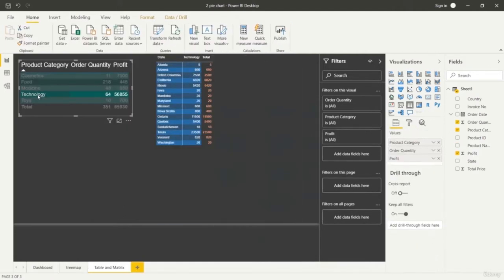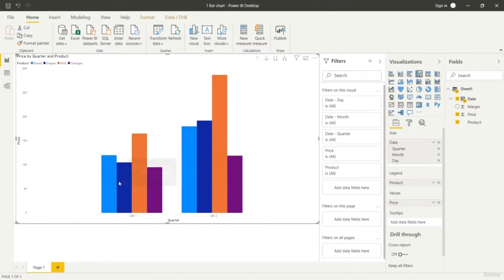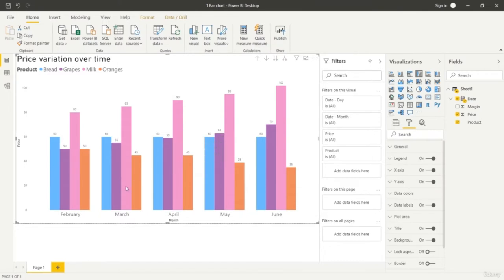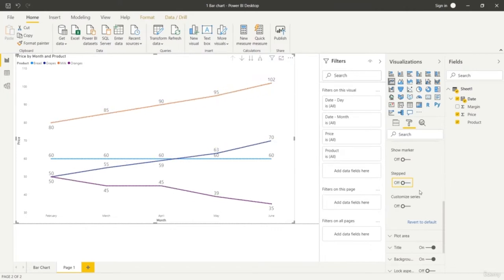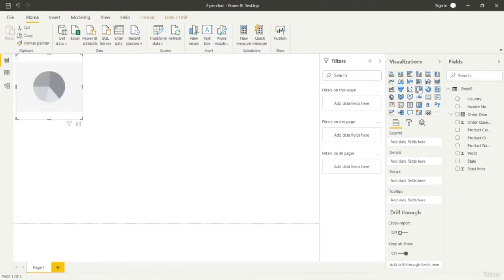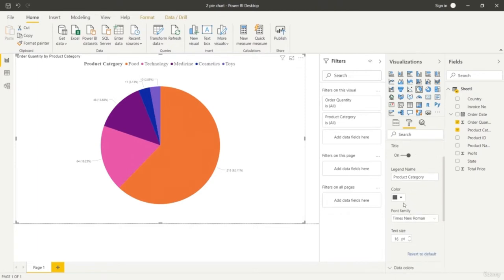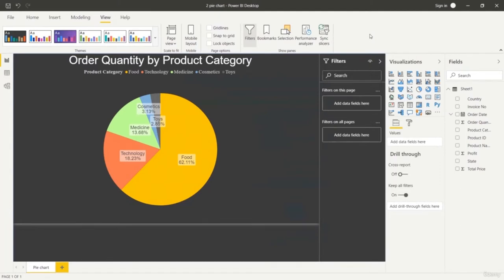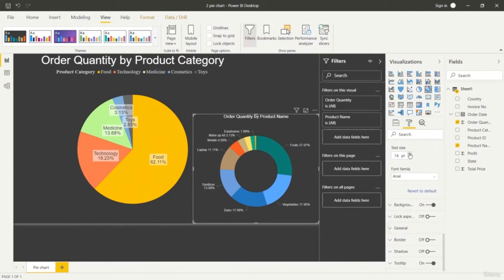How to Create Analytics Dashboard with Power BI and Tableau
Creating Analytics Dashboard and Business Intelligence Reports in Microsoft Power BI and Tableau. Learn to create Visualization Reports | Data Analysis | Data Science | Business Intelligence
Tableau Projects for Practice - Tableau Projects for Data Science
Power BI Full Course | Power BI Tutorial For Beginners
Business Intelligence Full Course in 10 Hours | Power BI Training | Tableau Training

Welcome to this course on Creating Analytics Dashboard and Business Intelligence Reports in Microsoft Power BI and Tableau. Here you will learn to create various kinds of Visualization charts based on a dataset using its columns and field, where you will learn to perform various operations such finding insights about data, outliers and trends. You will also learn how to customize these charts based on various parameters such as color, size, scale, text and much more. Each chart has some different set of properties that are unique to them, and you will be learning about them in some details in form of dedicated lessons on individual charts. You will learn to create various kinds of charts ranging from simple to advanced. Simple charts include- bar, line and pie chart, while complex charts include Ribbon, Dual Axis and Butterfly charts and much more. You will not just learn about creating these charts but you will also learn to used them to find insights and narrate it to others. You will also learn to create slicer filters, exporting in Power BI and creating a Dashboard in Tableau.

This course is divided into multiple sections where starting sections are dedicated on Power BI, followed by lessons on Tableau. If you want to jump straightly to the Tableau you may skip Power BI sections.

In Power BI, you would learn following-

    Bar chart

    Line chart

    Pie chart

    Ring chart

    Tree Map chart

    Map Chart

    Table and Matrix

    Ribbon Chart

    Drill Down

    Slicer Filter

    View and Export data in CSV

    Using live web data

In Tableau, you would learn following-

    Various chart types- Bar, Pie, Tree Map, Map, Bubble and much more

    Map Chart

    Converting Measure to Dimension and vice versa

    Dual Axis Chart

    Multiple worksheets and Dashboard

    Map Filter

    Custom Filter

    Butterfly chart

    Funnel chart

    You would learn to create various visualization charts and report in Microsoft Power BI
    You would also learn to set Slicer filters, Export selected Table and Matrix and much more
    You would learn to create various visualization charts and dashboard with Tableau
    You will learn to Create Dual Axis charts, Map and Custom Filters in Tableau

    Before taking this course, if your are already familiar with Microsoft Excel or similar spreadsheet editors it would be helpful but it is not a prerequisite.

Who this course is for:

    Someone looking to learn Microsoft Power BI and Tableau
    Curious to learn Data Visualization and creating various data analytics charts and reports
    Interested to learn Data Analysis with Business Intelligence software
    Data Science aspirants curious to learn Power BI